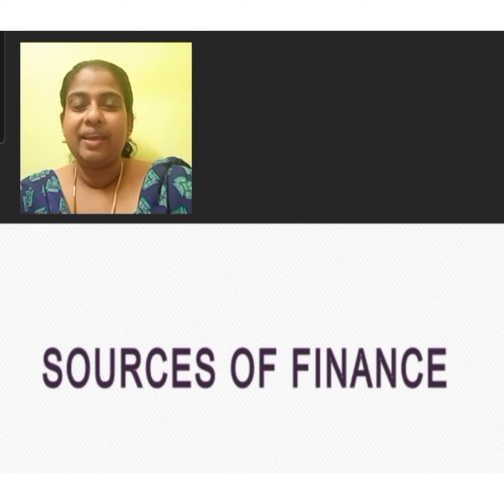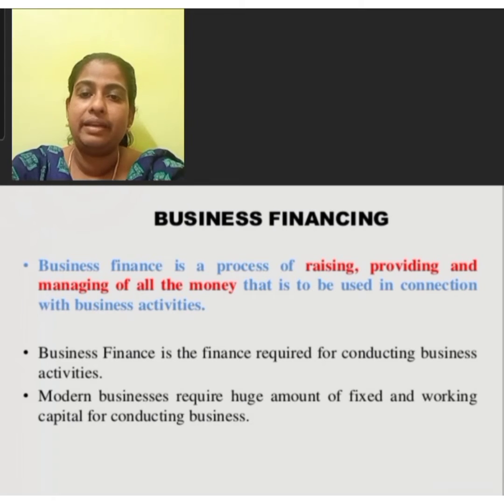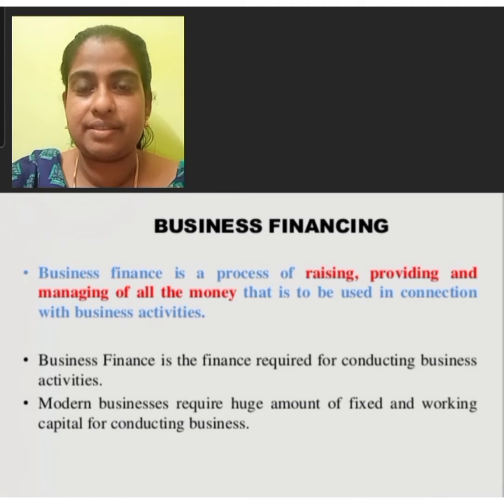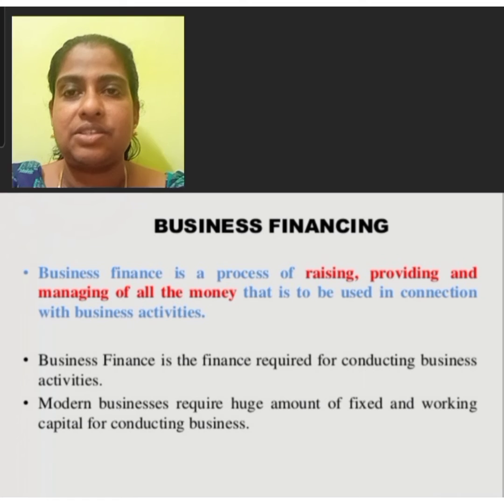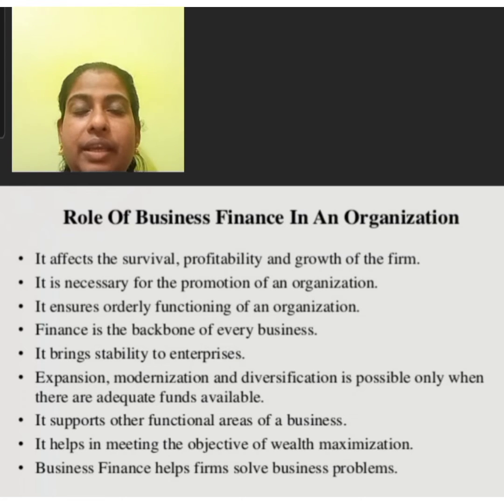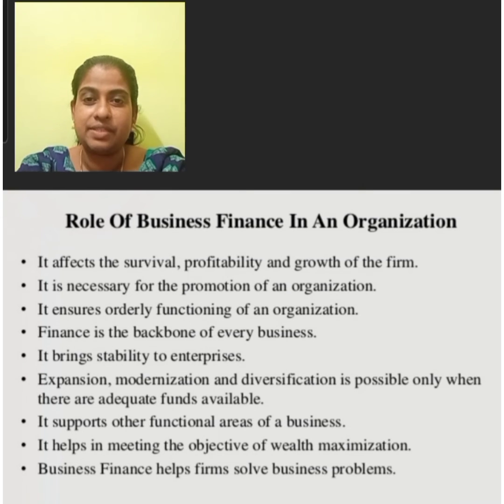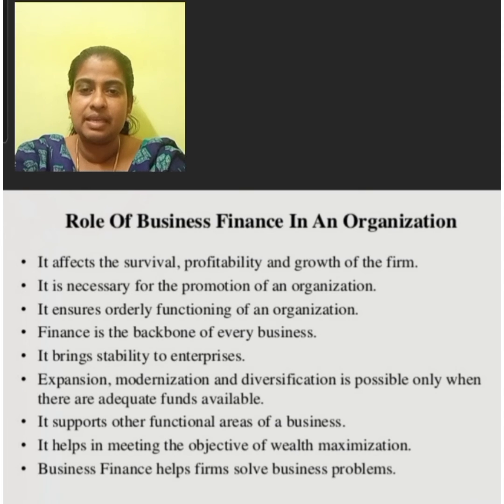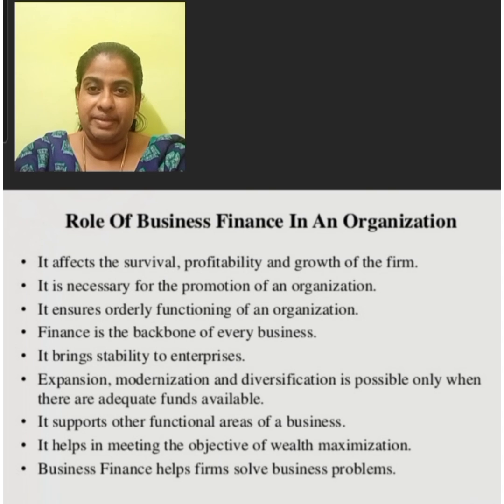Class 11 Business studies 16/10/20 Module 1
Source  of  Funds